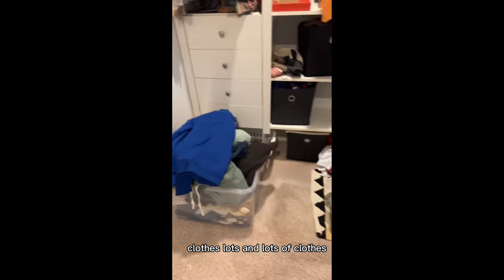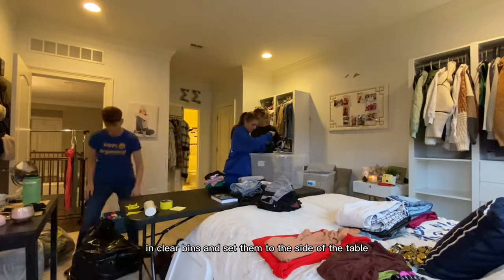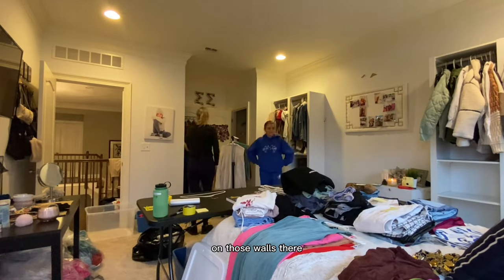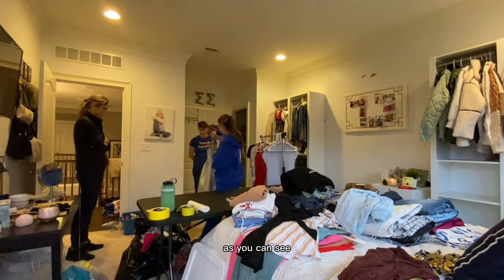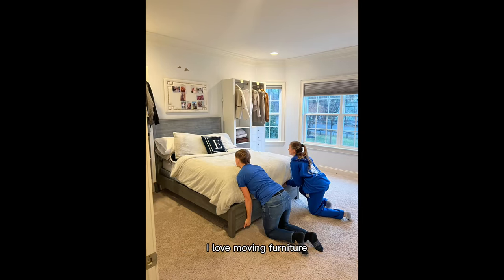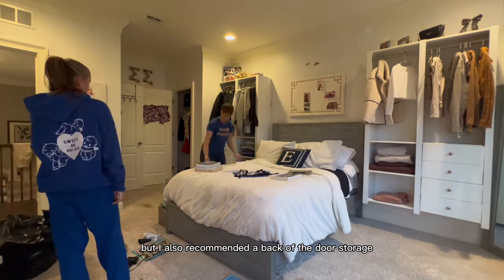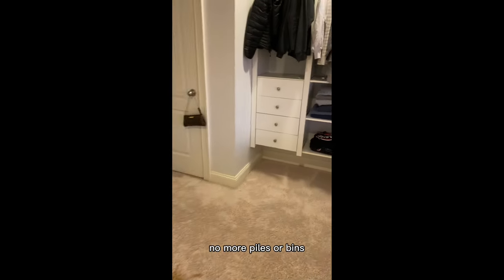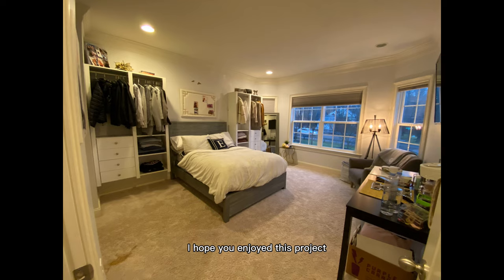Organize with Me - Clothes (college students bedroom)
It took 4 hours to purge this bedroom with my client. She is a college student who will be finishing school and moving back home this year. We were able to purge, sort and organize all of her clothes. The goal was to make space for when she moves back into her bedroom. She did great and was great at making decisions.

1. ebook “How To Organize Everything”  (with two bonus print outs included)
2. Audiobook “How To Organize Everything”
3. Cousins, Coworkers and Family Worksheets and Guide
4. Organizing Flow Chart